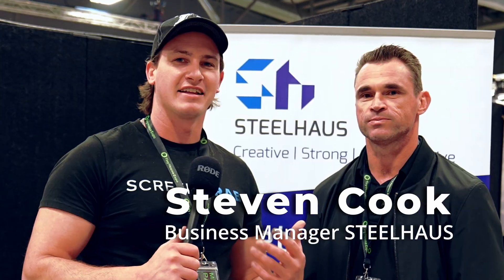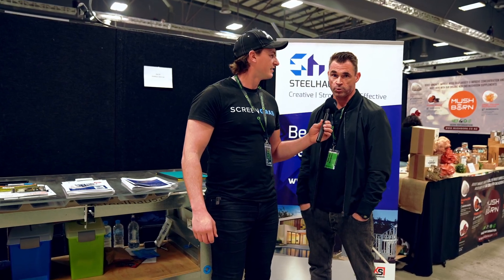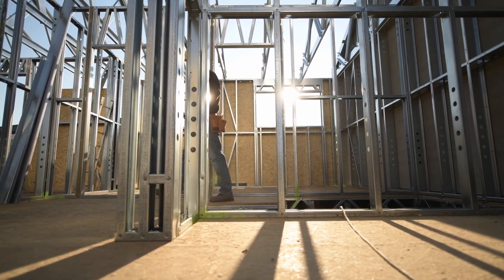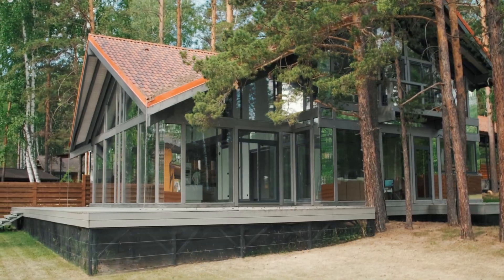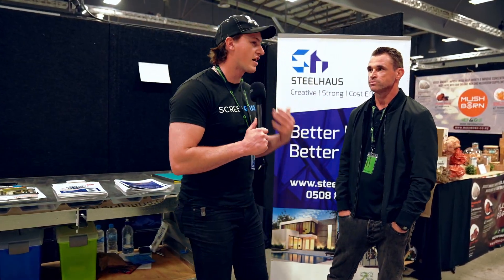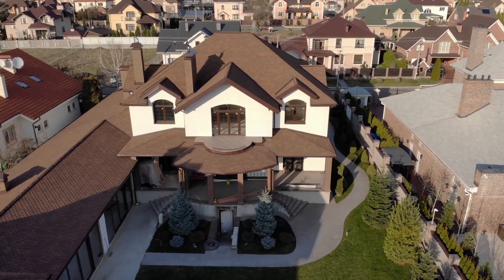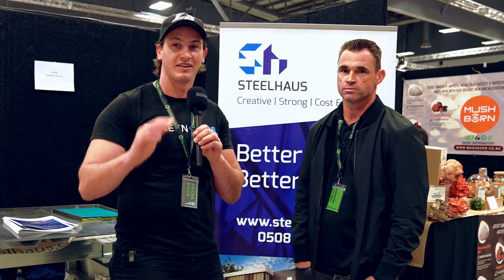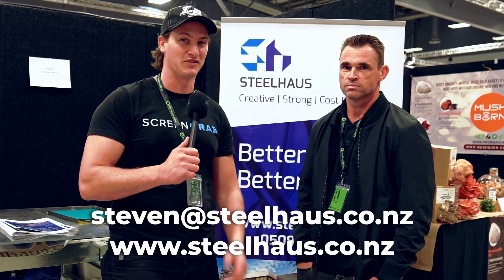Amazing Steel Framing!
SteelHaus bring you incredible steel framing for your home!